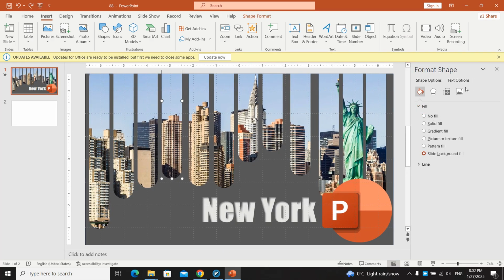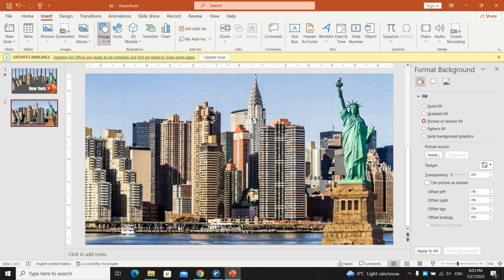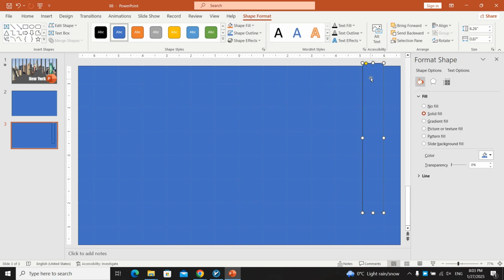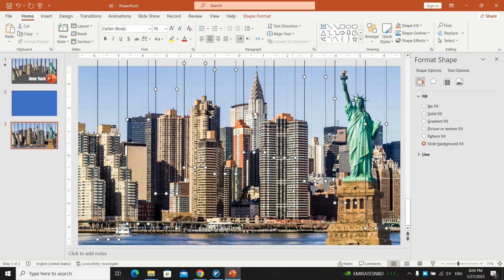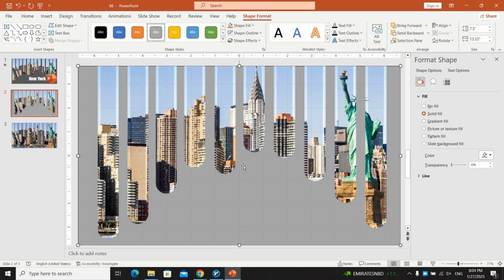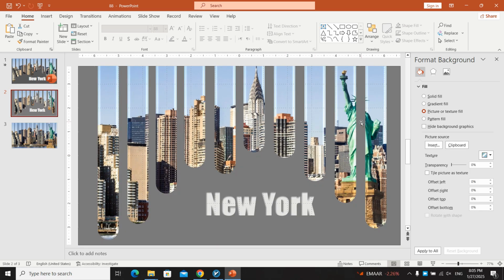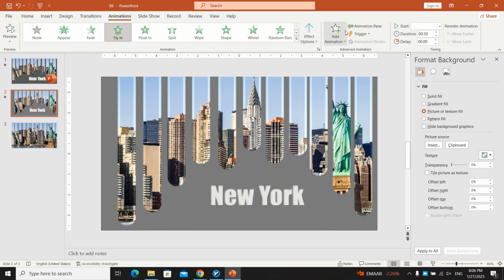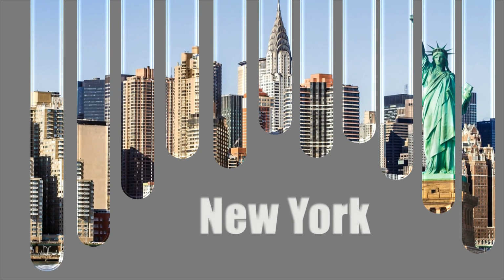How to Create a PowerPoint Presentation Template tutorial about New york template 25 picture present